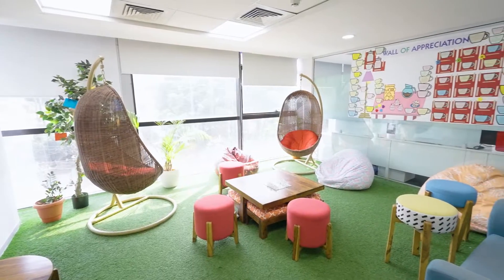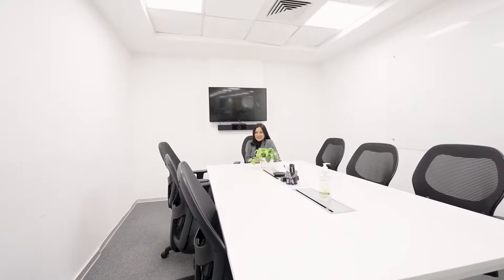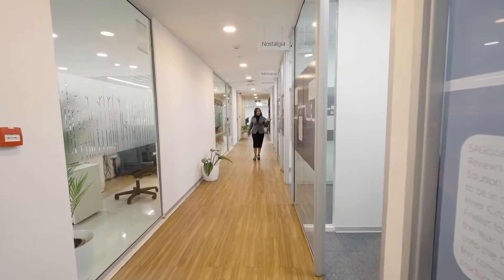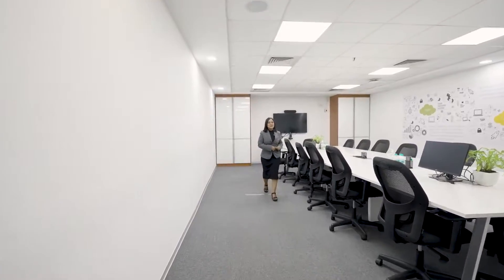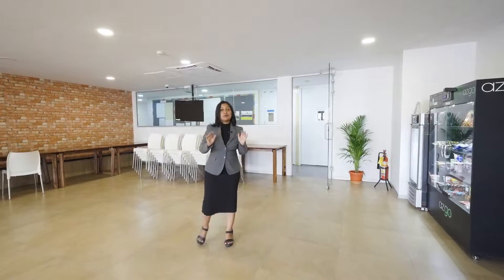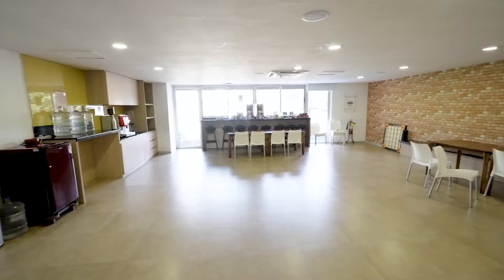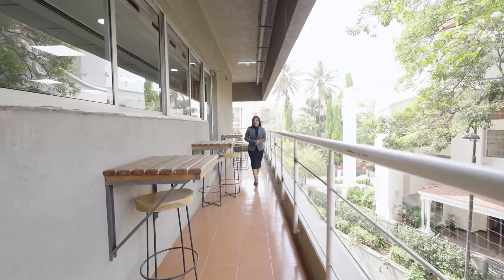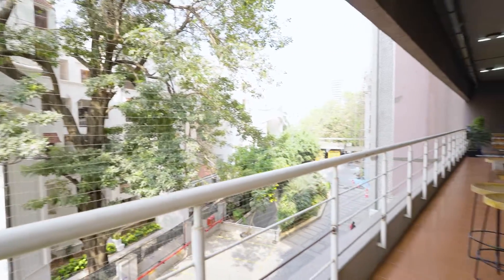Office Space For Rent in Bangalore | 20,000 SQ.FT Floor Plate - Ulsoor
This is a large and impressive office space available for rent in Ulsoor, Bangalore. Spanning 20,000 square feet, it can easily accommodate 267 workstations. Modern amenities include a centralized AC system, two balconies, and a recreational space, creating a comfortable and productive work environment.